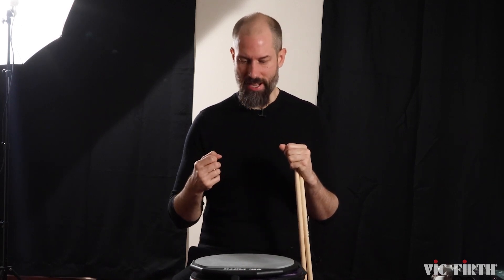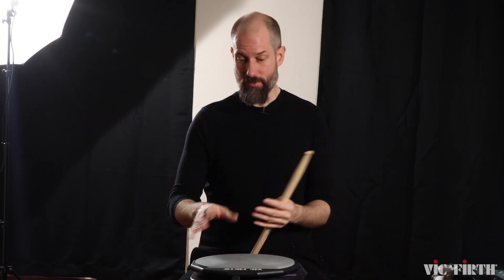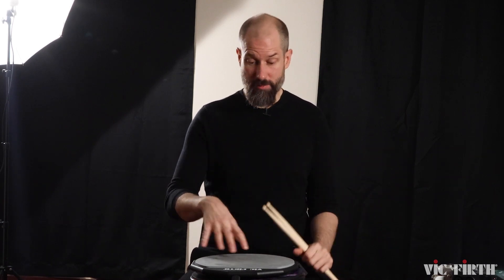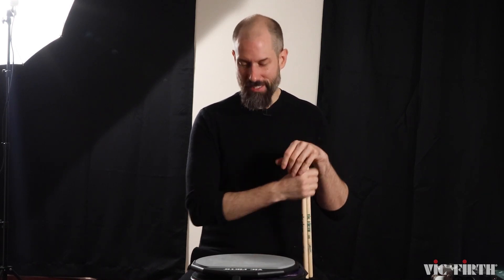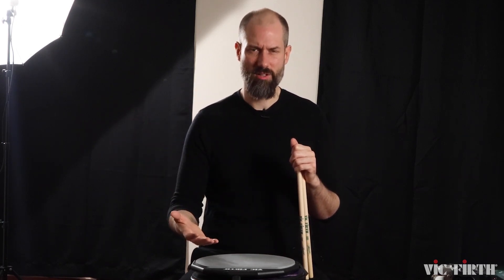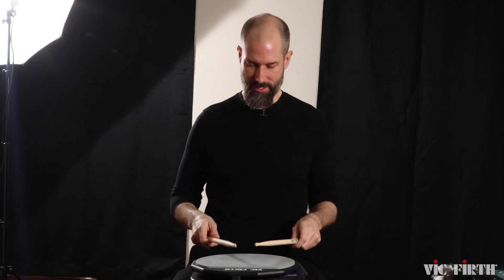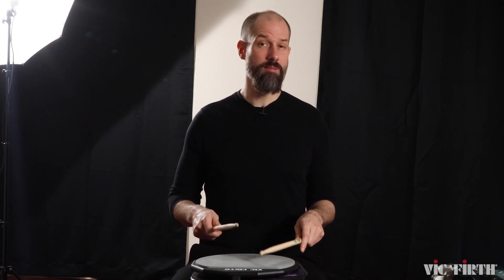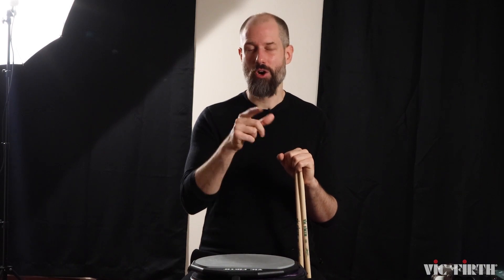Benny Greb Practice Pad Warm-Up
Sometimes what NOT to do is the key! Benny Greb gave us his practice pad warm-up routine at last year's PASIC conference.